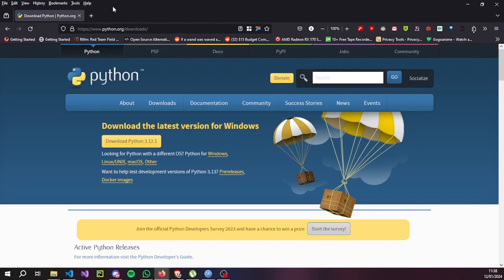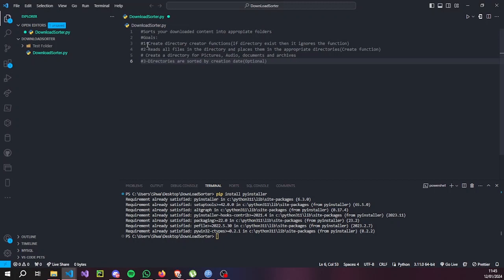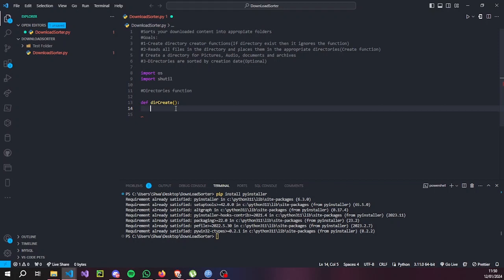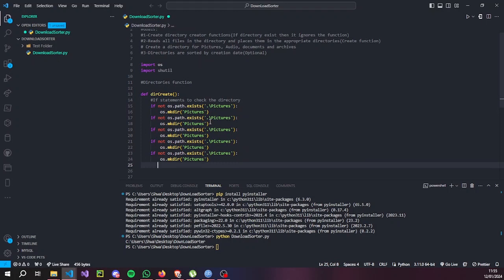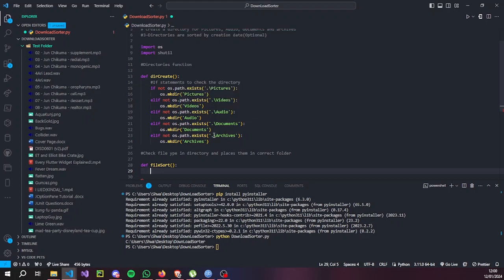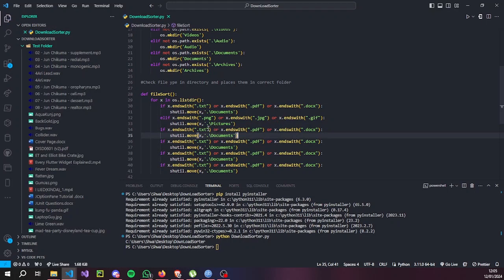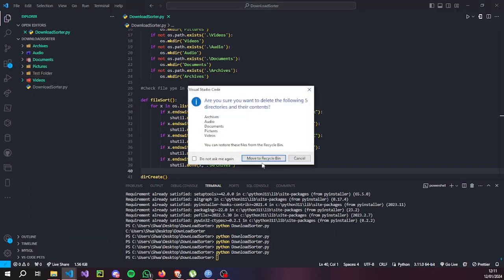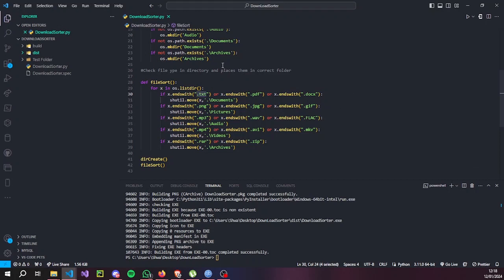How To Make A Download Sorter With Python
Here's a neat way to create a download sorter using Python and the OS and Shutil Imports!